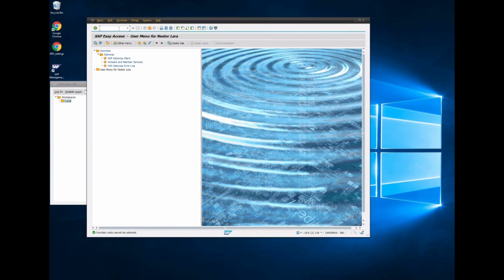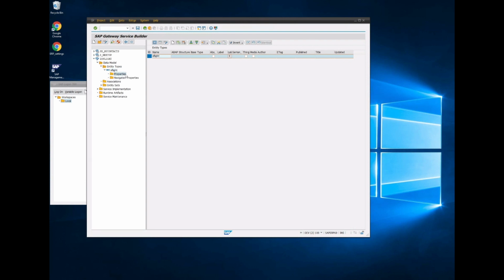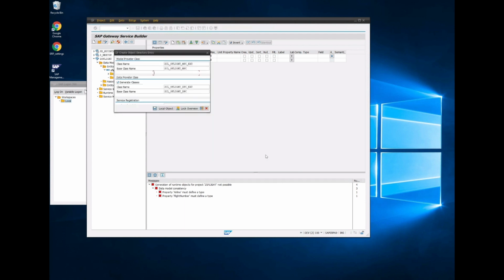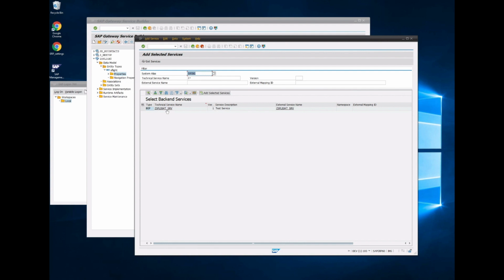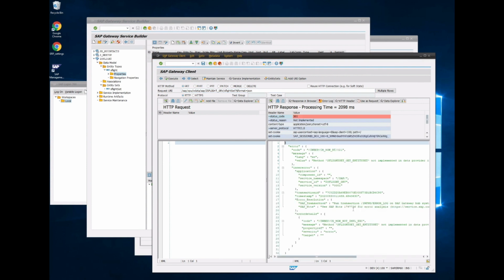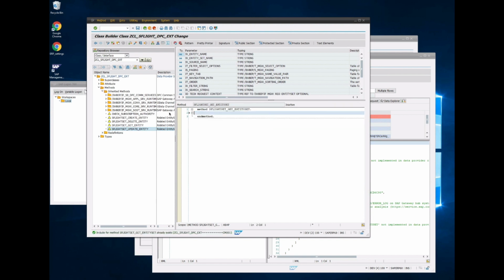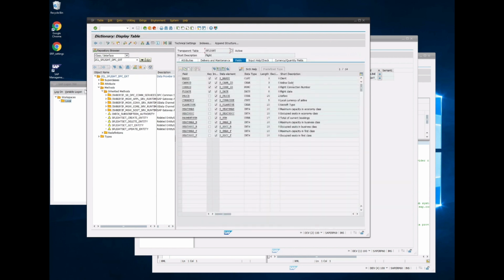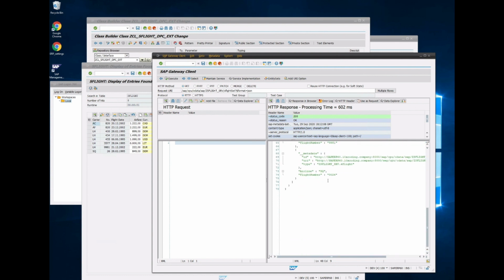Create an OData Service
In this video, we create a very simple OData service that uses the SFLIGHT table to read data.

T-Codes used:
SEGW
/IWFND/MAINT_SERVICE
SE80